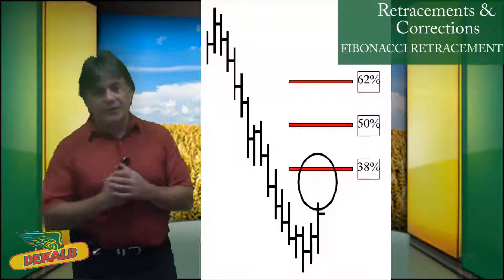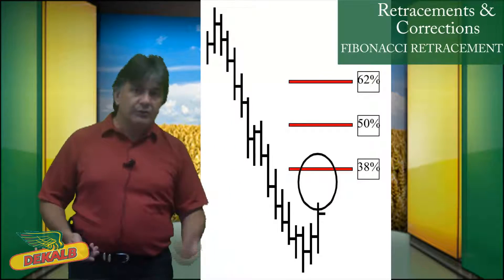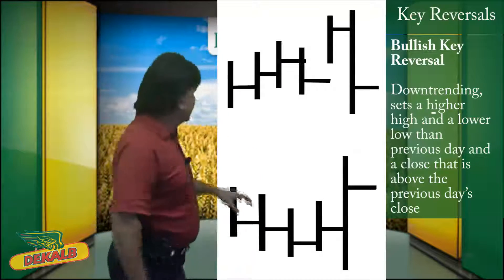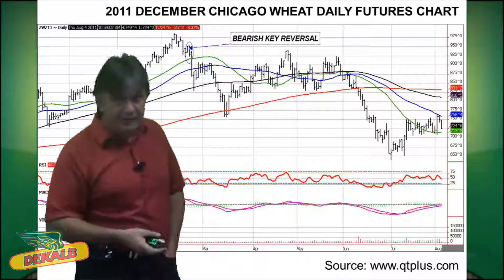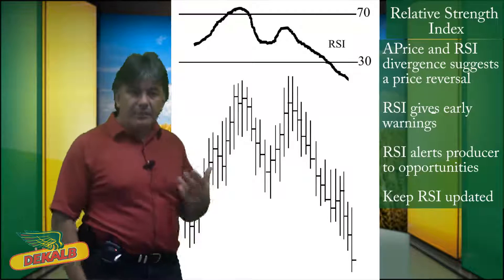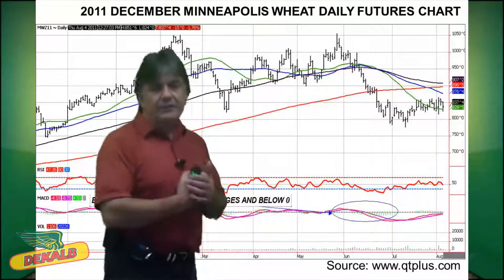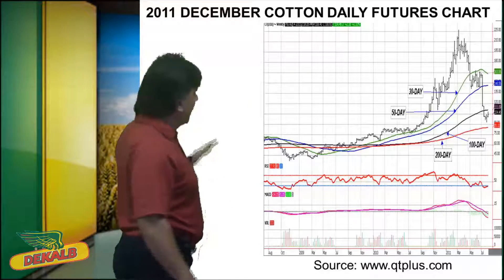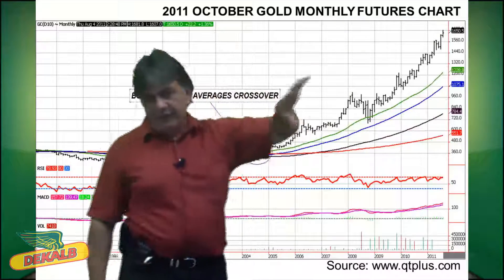Commodity Marketing Technical Analysis Part 3 Farms.com Mark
Lesson 22:   Moe Agostino provides more definitions and insight into the  Technical Analysis commodity marketing experts use to improve the success of grain marketing plans.